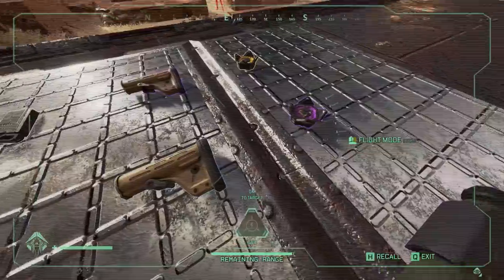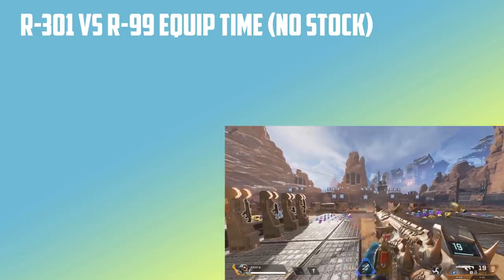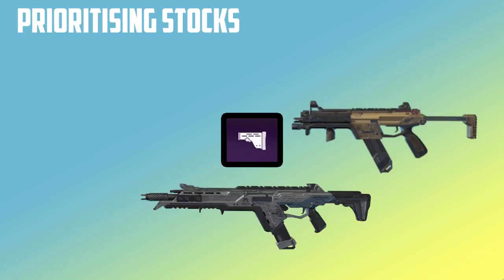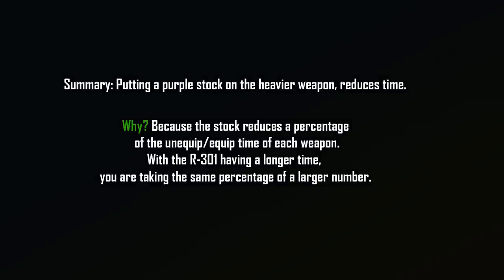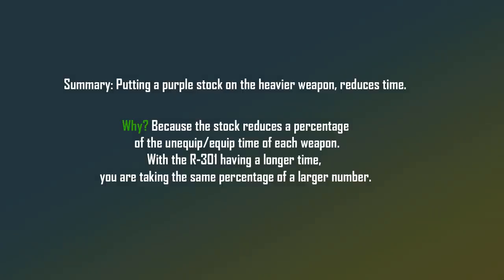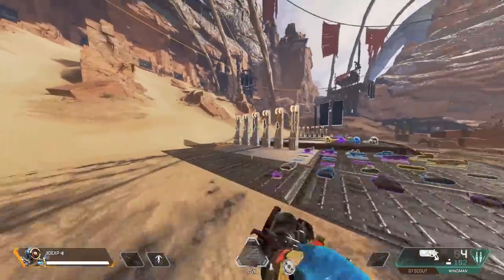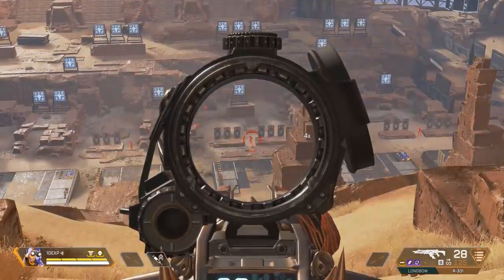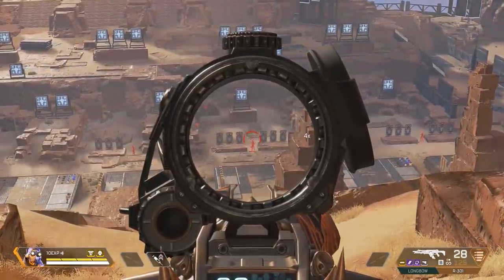Here's How Stocks Actually Work In Apex Legends (Huge Myths/Misconceptions)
Apex Legends Stocks fully explained. How they work, the best tips for using them, and stats and myths busted.

I want to talk about stocks. Because there's lots of misconceptions about what they are, what they do, and how exactly they work. By watching this video, you'll learn tips to equip your weapons faster and more useful details that nobody has ever really talked about. Thanks to the firing range, I've found some interesting things. I've found some interesting stats that show that if you put your stock on the right weapon, you could be saving a lot of time, that could help keep you alive in tense fights.